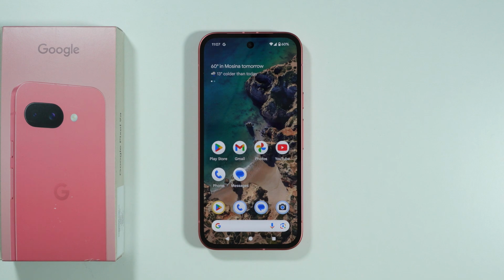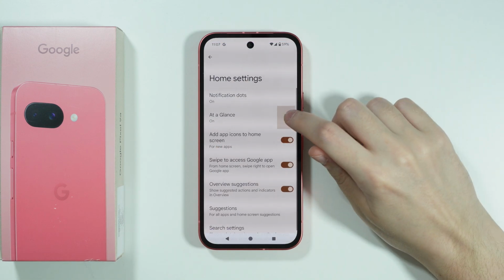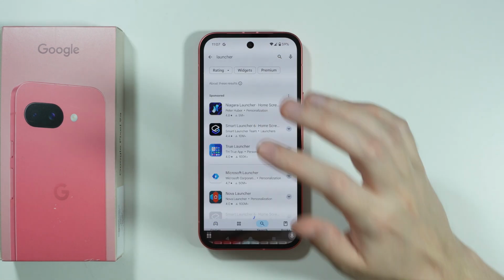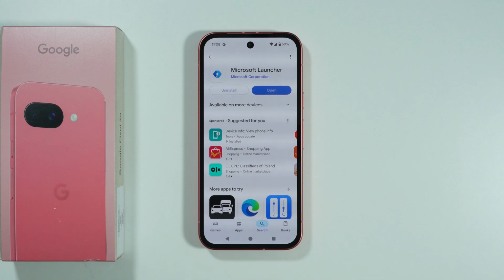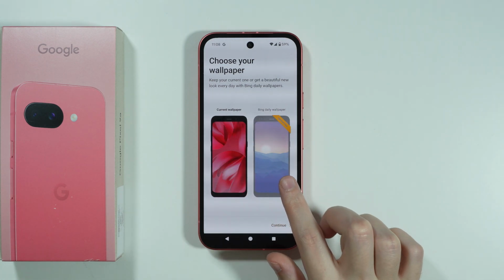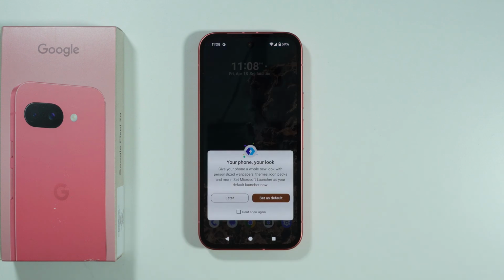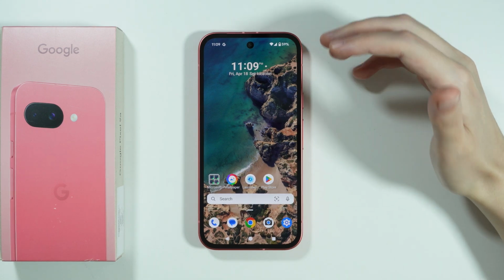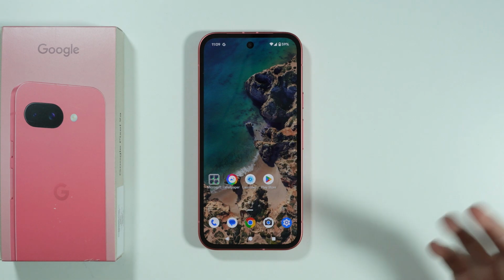Google Pixel 9a: How to Remove At a Glance (Date & Info Widget in Home Screen)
Struggling to remove the At a Glance widget from your Google Pixel 9a home screen? This tutorial shows you step-by-step how to disable or customize the date and info widget on your Pixel 9a. Learn multiple methods to hide or modify the At a Glance feature on your Pixel 9a's home screen for a cleaner look. We cover both official settings and workarounds to control this persistent widget. Find out how to personalize your Pixel 9a's home screen by managing the At a Glance widget effectively!